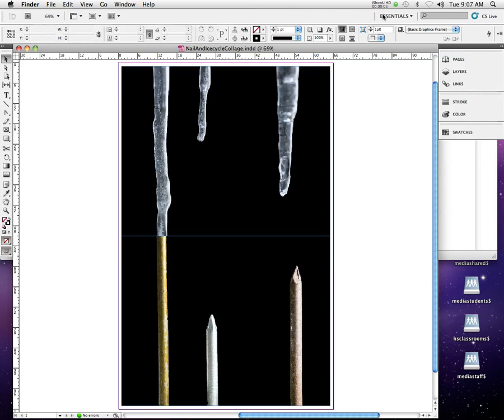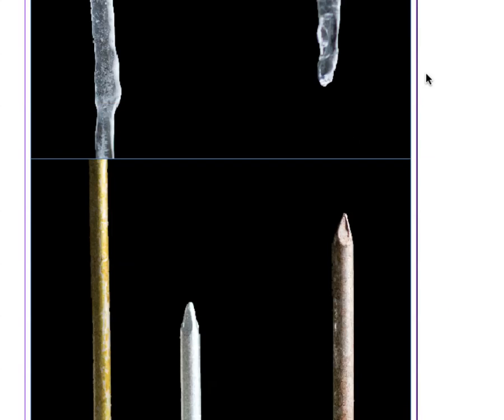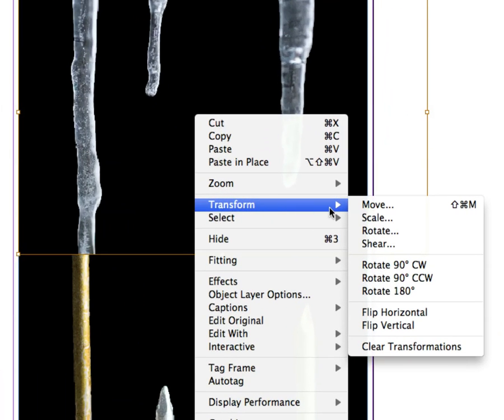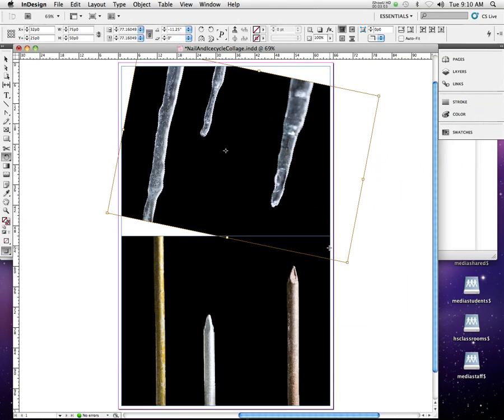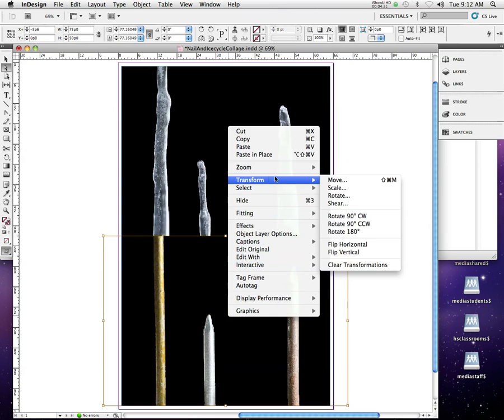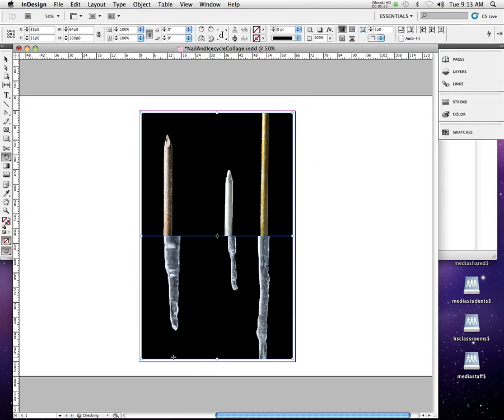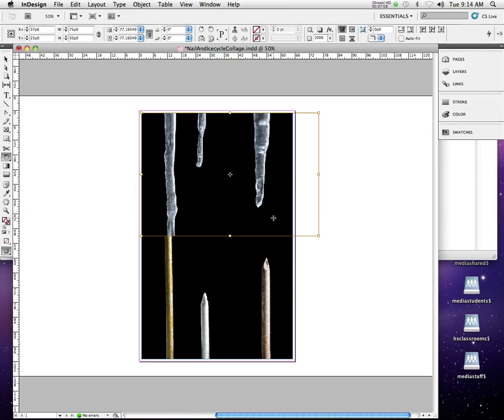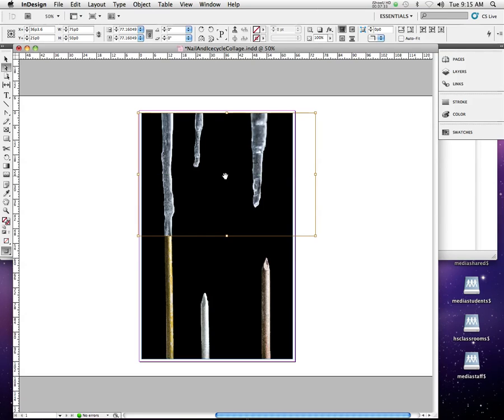Manipulating Photos Directly in Adobe InDesign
You can do a lot of manipulations on your photographs without ever leaving InDesign.  You can do things like rotate, crop, enlarge, flip, and other things without ever having to alter your original image!